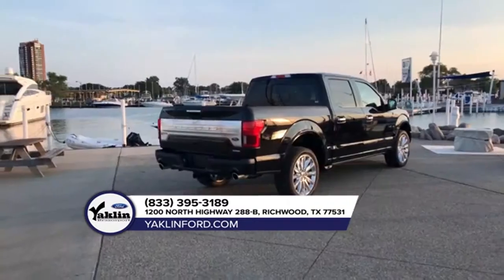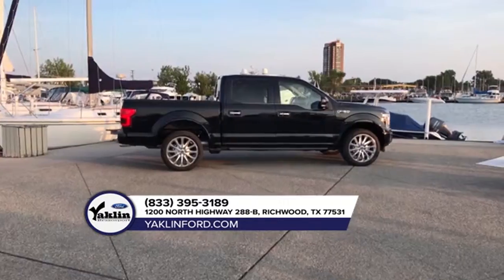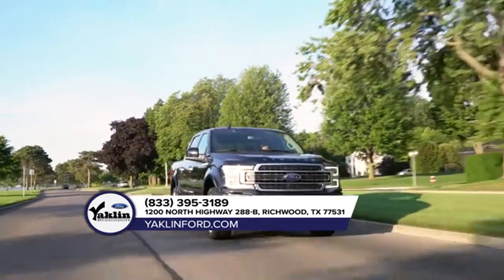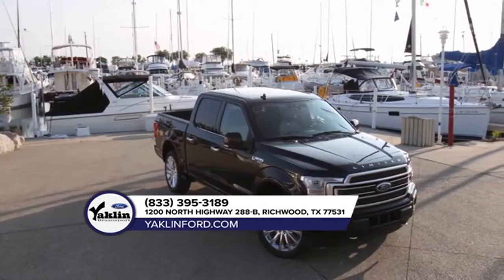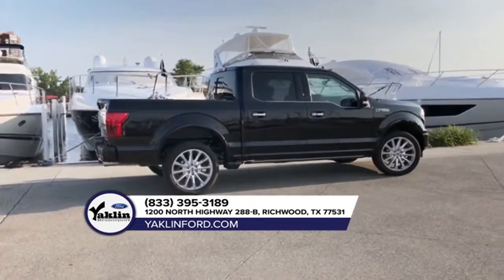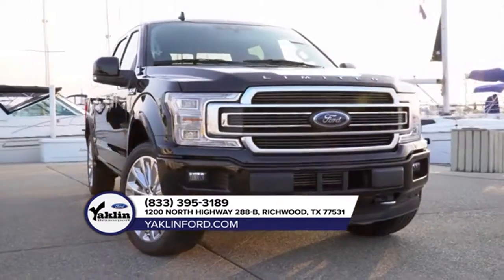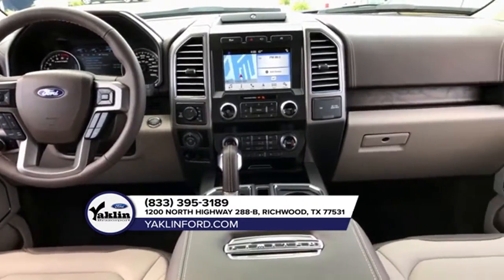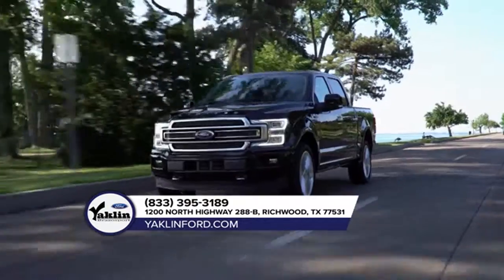2019 Ford F-150 Lake Jackson TX | Ford F-150 Dealership Lake Jackson TX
2019 Ford F-150

The premier Ford dealership in the Lake Jackson  TX area is without a doubt Yaklin Ford! Take one step on the lot of Yaklin Ford, near Lake Jackson  TX, and you will quickly see why we are the premier. Yaklin Ford has the premier Ford inventory, from pre-owned to new. Yaklin Ford has the premier Ford service department. Yaklin Ford has the premier Ford parts department. Yaklin Ford has the premier Ford everything! Don't waste your time looking at other Ford  dealerships around Lake Jackson  TX, just come visit the premier!